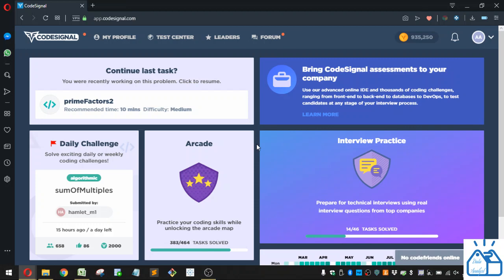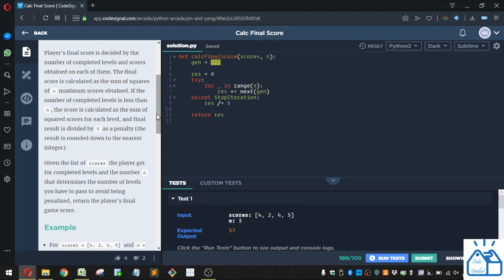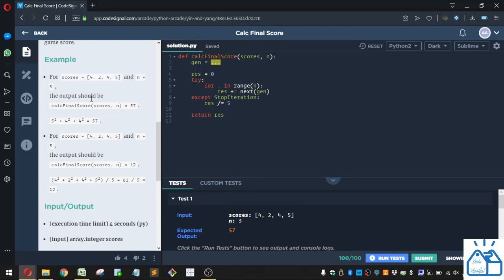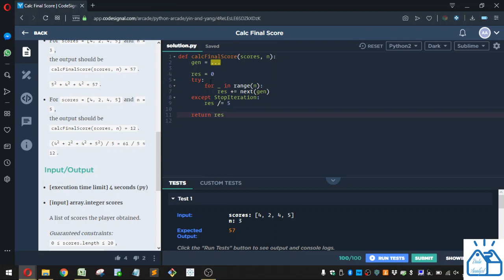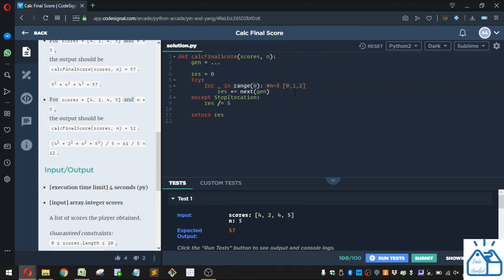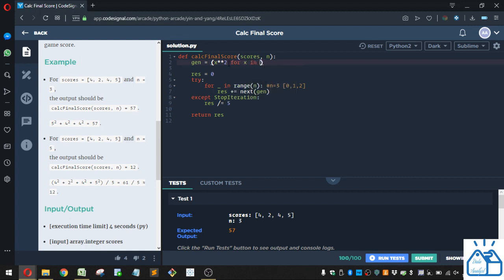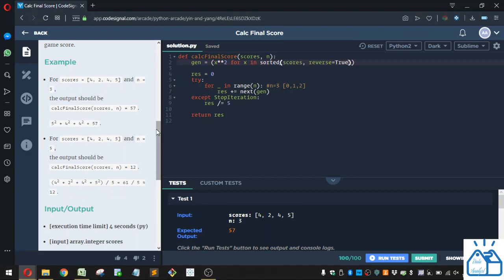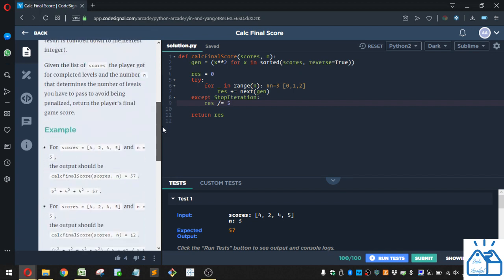Python - CodeSignal Calc Final Score 66